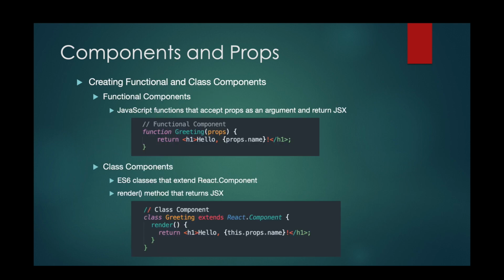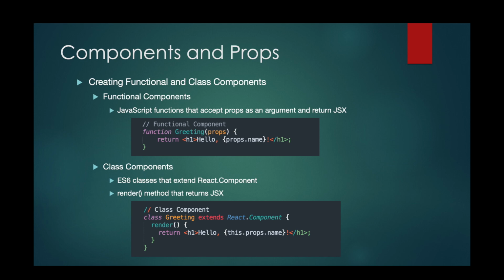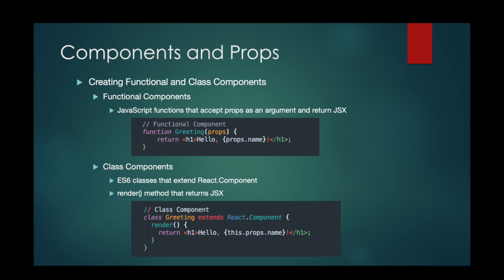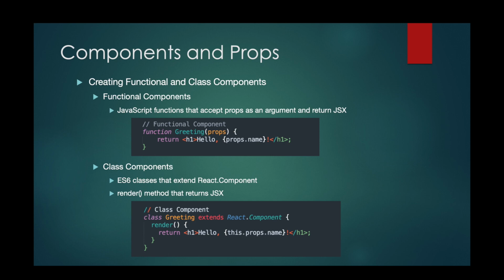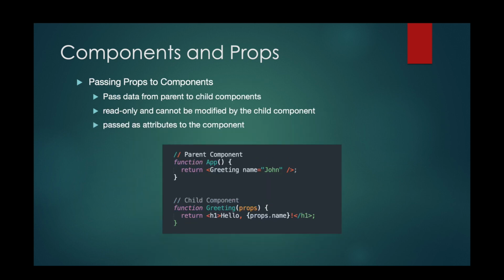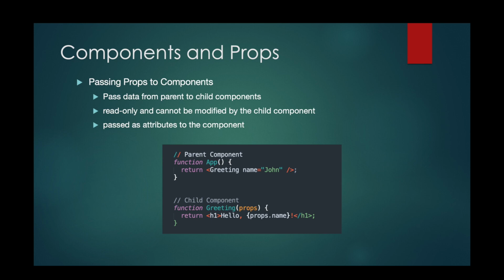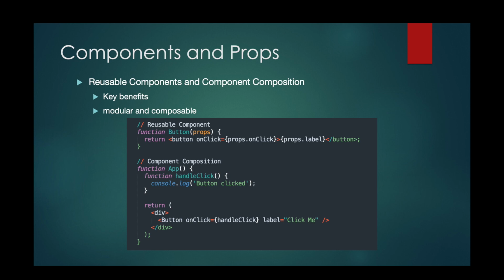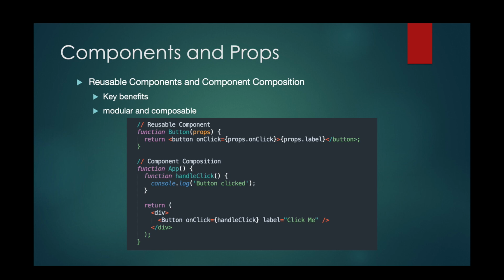3 React JavaScript: Components and Props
In this video, we explored the core concepts of components and props in React. We gained an understanding of how components serve as the building blocks of React applications, allowing us to create reusable UI elements.

We learned how to create both functional and class components, understanding their differences and when to use each. Additionally, we explored the concept of props, which enables us to pass data from parent to child components, facilitating communication between them.

We discovered the importance of props in making components dynamic and versatile, allowing for the creation of reusable components and the composition of complex UIs from smaller, modular pieces.

Overall, by mastering components and props, we've unlocked the power to create flexible and scalable React applications, enhancing code reusability, maintainability, and overall development efficiency.